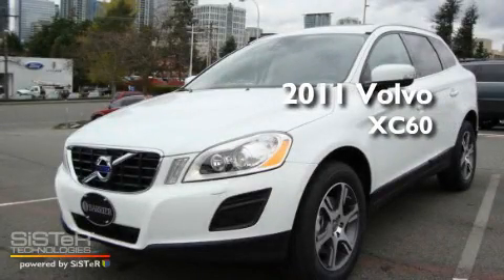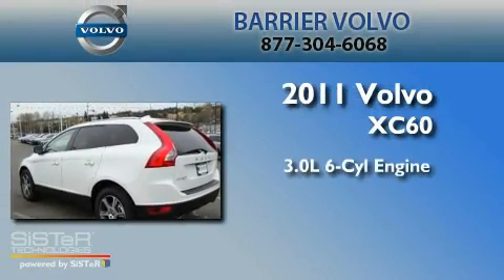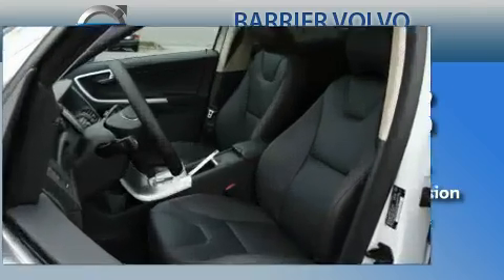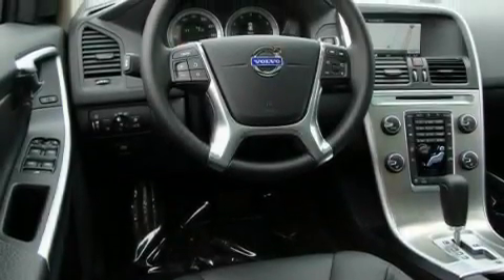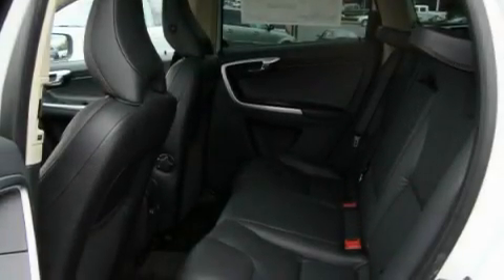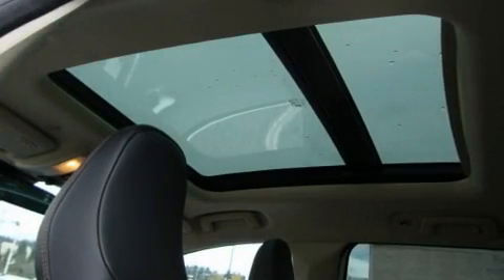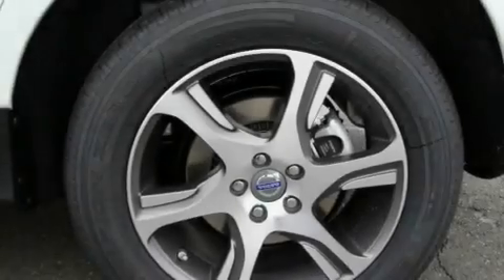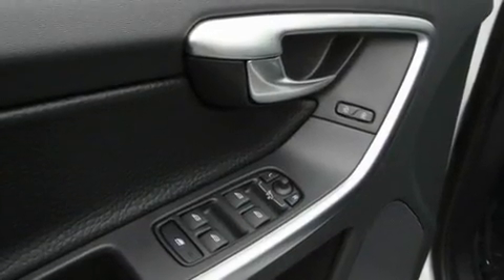2011 Volvo XC60 Bellevue WA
Year : 2011
 Make : Volvo
 Model : XC60
 Engine : 3.0L 6CYL TURBO
 Trans . : Automatic
 Exterior : Ice White
 Miles : 25
 Interior : Black
 Stock : 199238

 2011 Volvo XC60 Bellevue WA